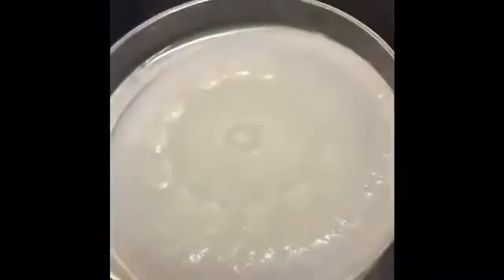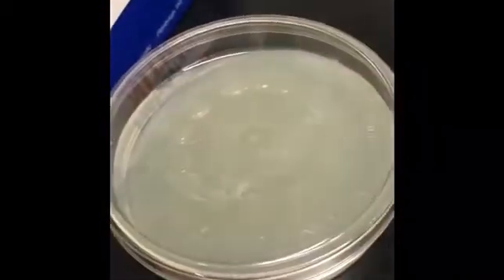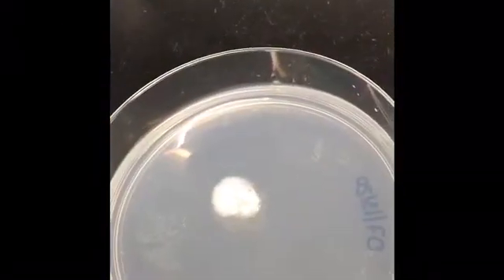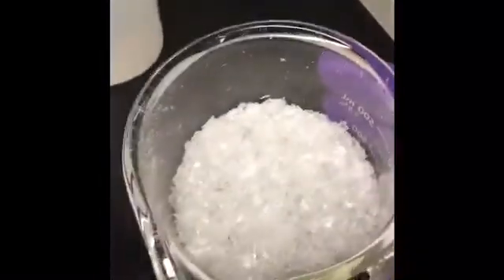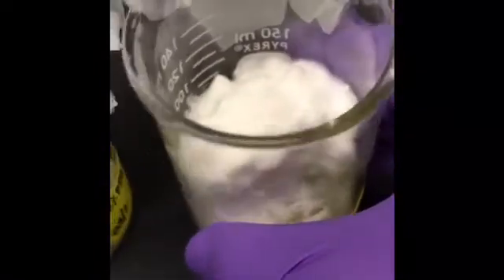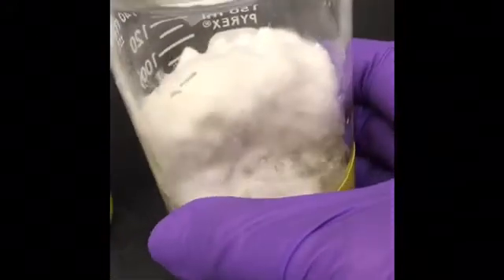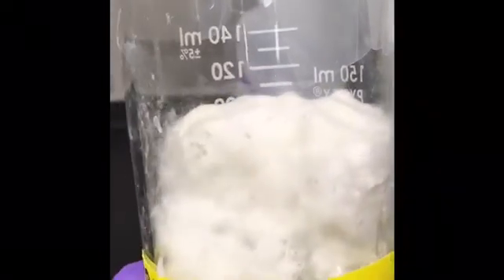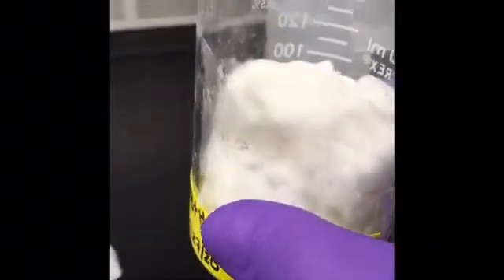Biodegradation of Plastic Project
This is a preview of my ongoing research to develop a biotechnology to achieve 100% biodegradation of plastic using a combination of fungi and bacteria.  Once I finish all my experiments and publish my research I can disclose the type of bacteria, fungi and medium used in my experiments.